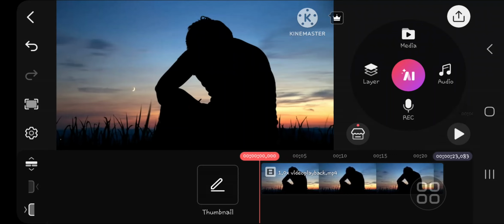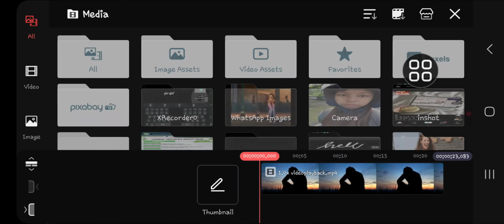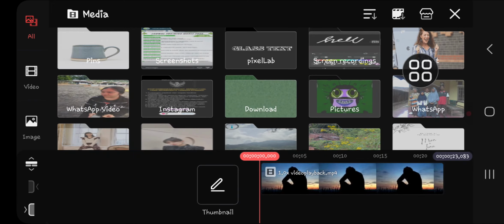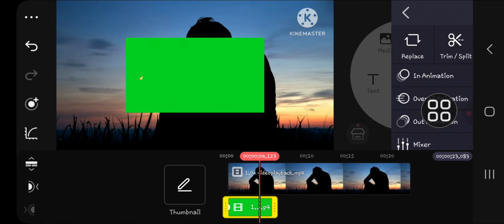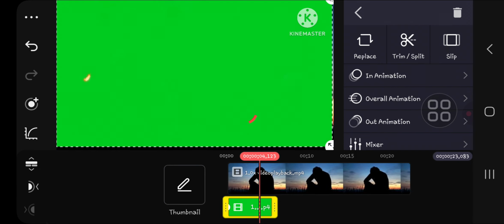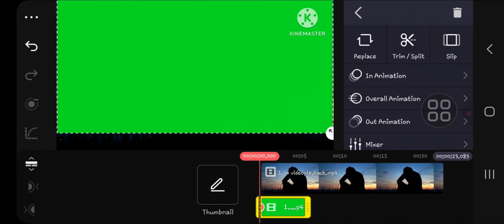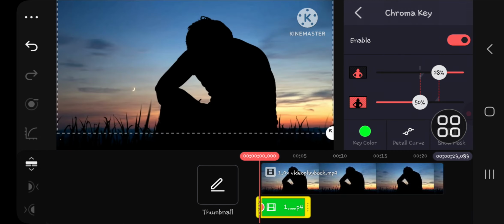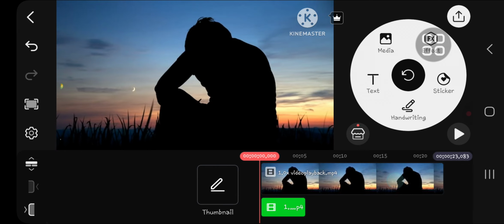Struggling to Remove Green Screen? Here's How to Remove Green Screen from Video with KineMaster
Are you having trouble removing the green screen from your videos? Don't worry! In this tutorial, I’ll show you step-by-step how to use KineMaster’s Chroma Key feature to remove the green screen quickly and easily. Whether you're creating YouTube videos, TikToks, or Instagram Reels, mastering this skill will take your editing to the next level!